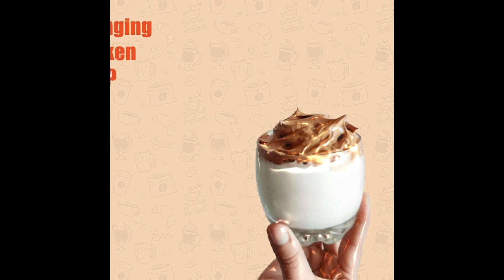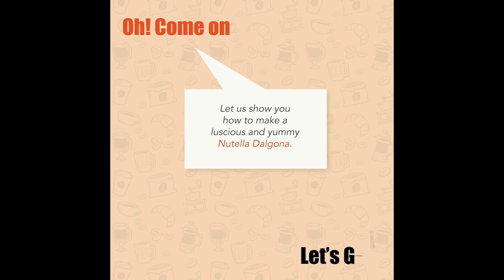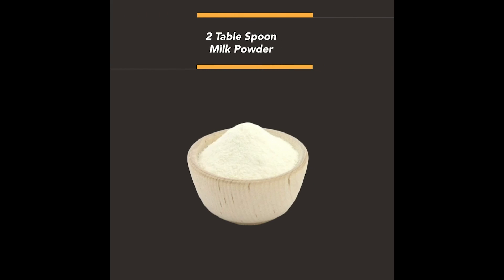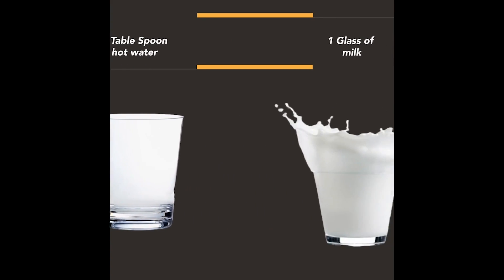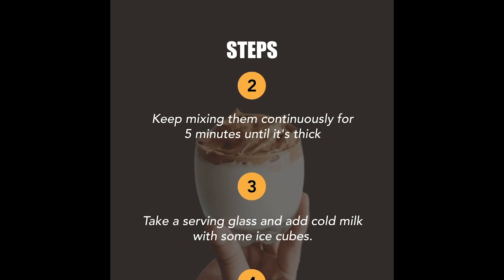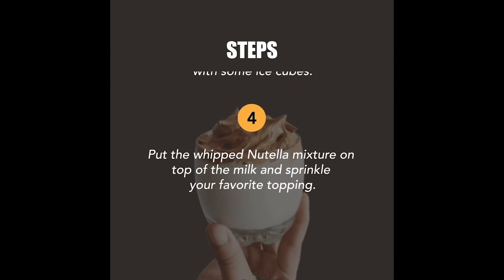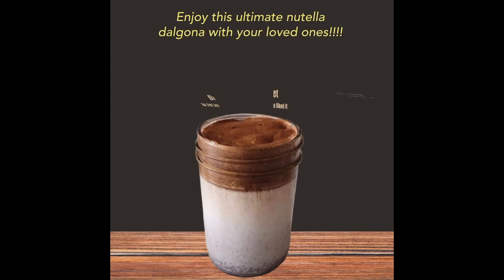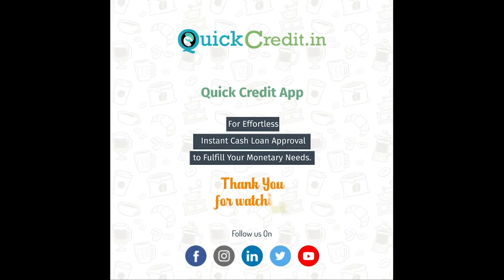Dalgona Coffee Recipe | How to make Nutella Dalgona? | LockDown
Dalgona coffee is not the call of the world anymore. Try this super delicious Nutella dalgona and surprise your family by serving this on an amazing evening. Follow us for more exciting and delicious recipes you can try during this lockdown.

If you are looking for instant cash to fulfill your instant needs